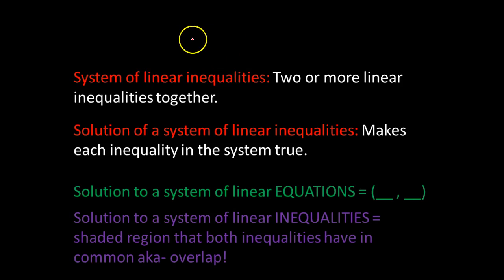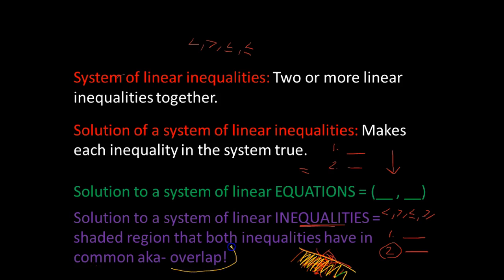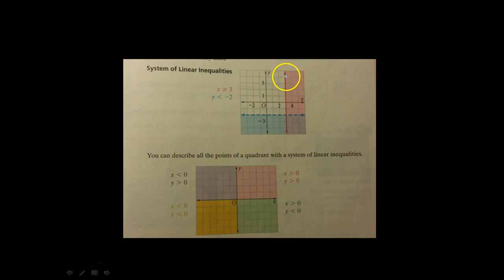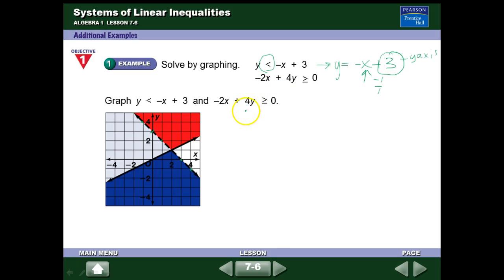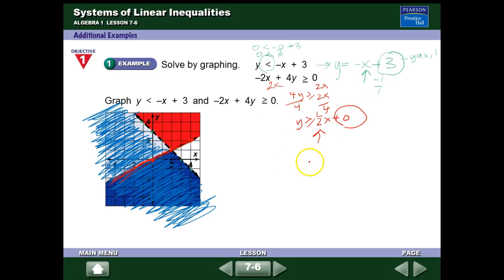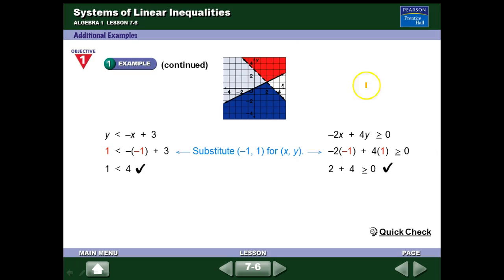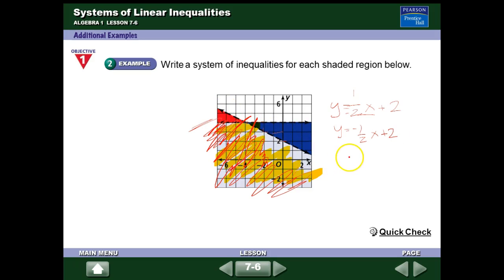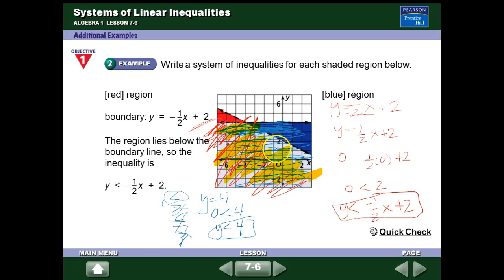7.6_hill_algebra